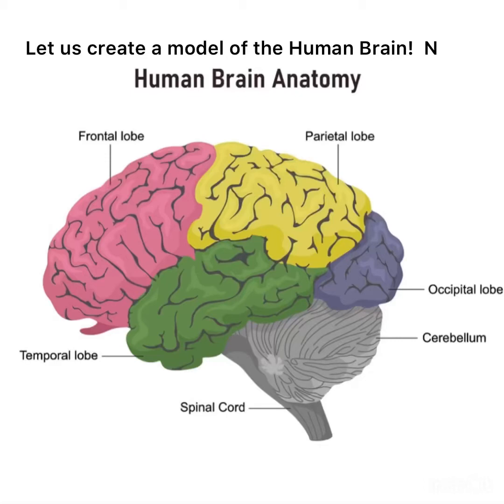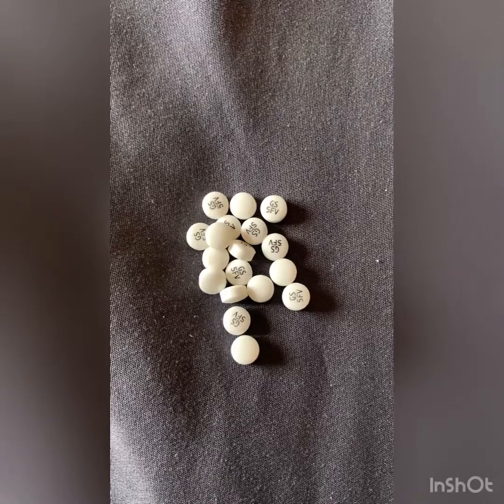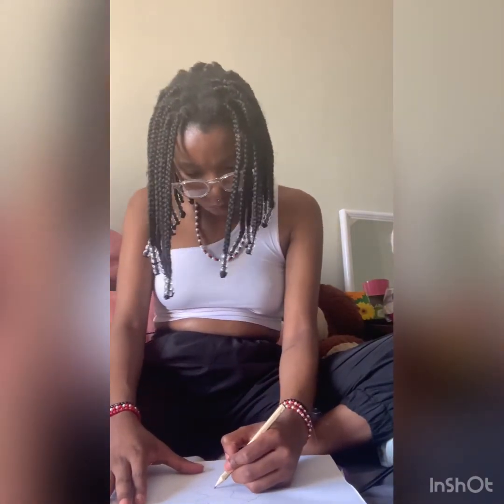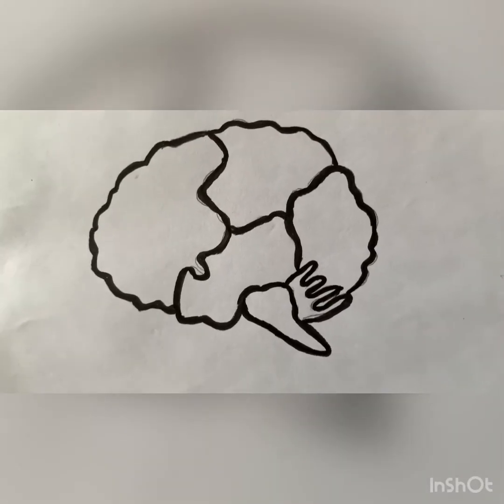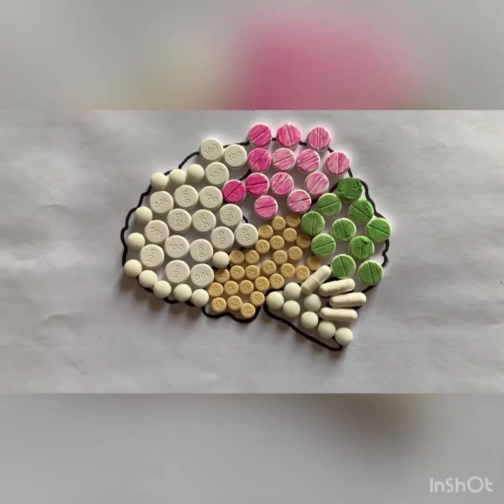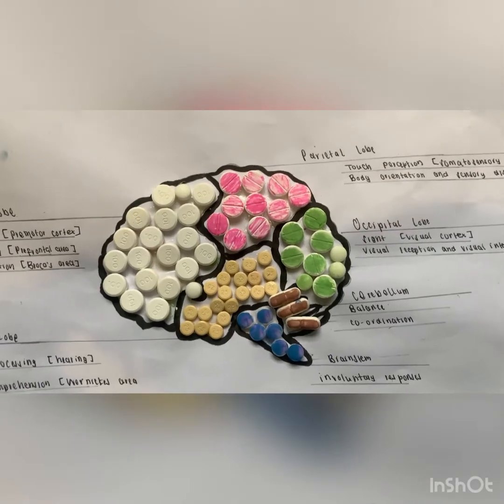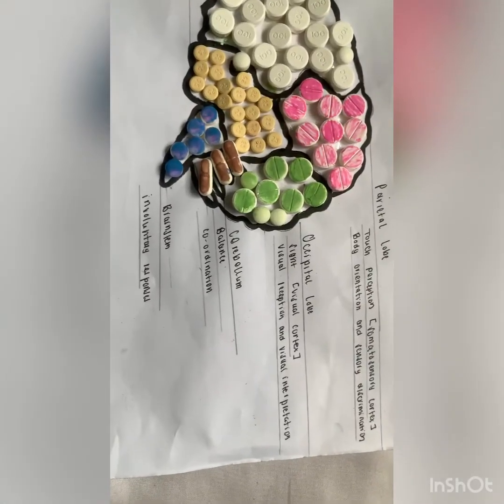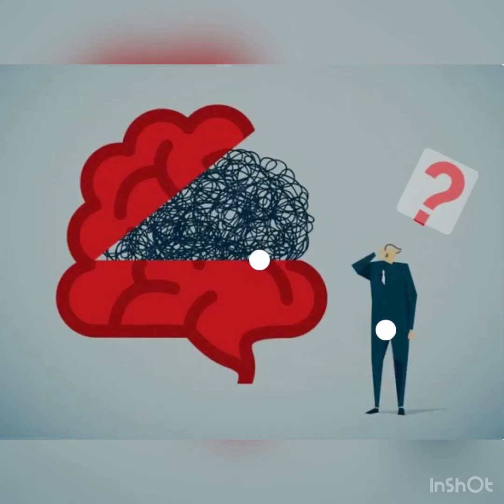External Structure of Human Brain - OPV 122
External Structure of Human Brain Model
OPV 122